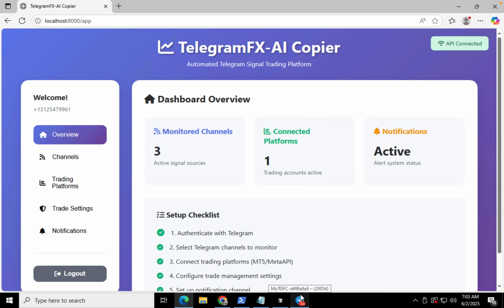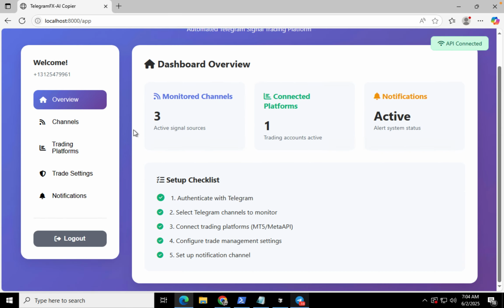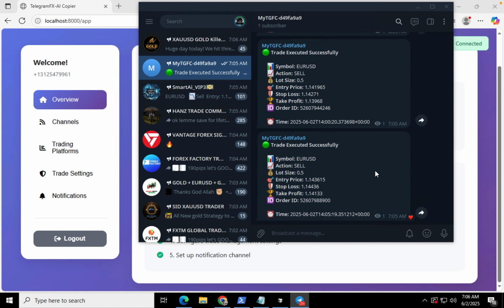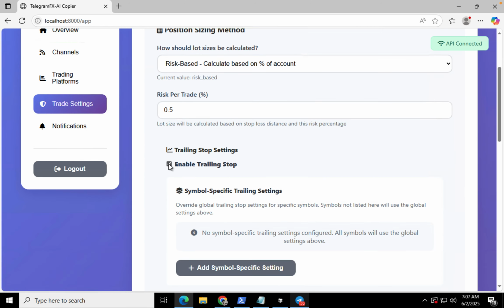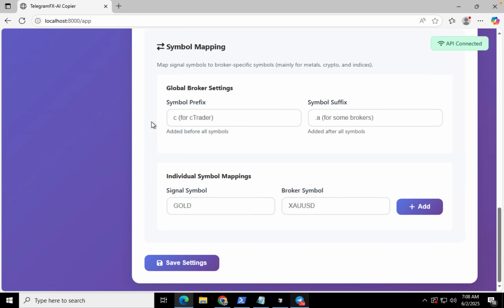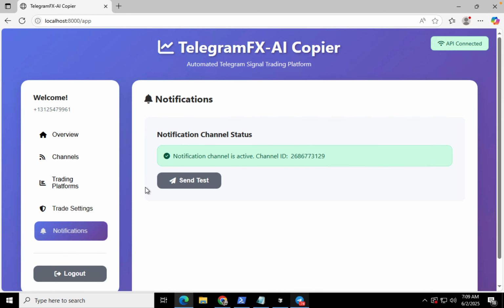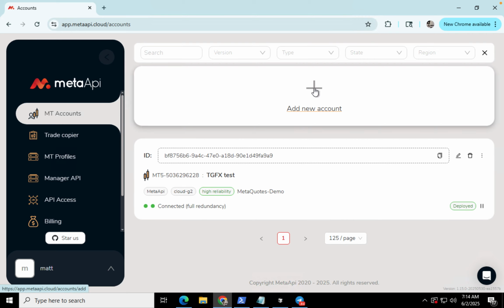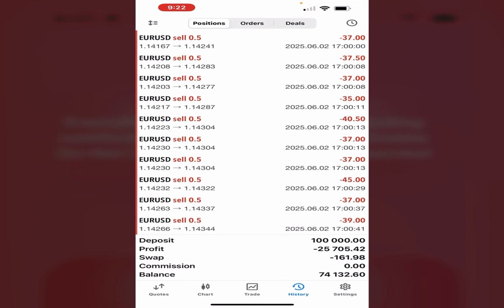New AI based telegram copier from TGFX/mltipl.AI .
For the last year we have been building a headless AI based Telegram copier that features direct MetaTrader API integration.  Interested in being a beta tester?  Let us know!